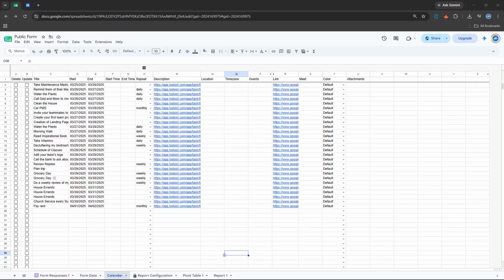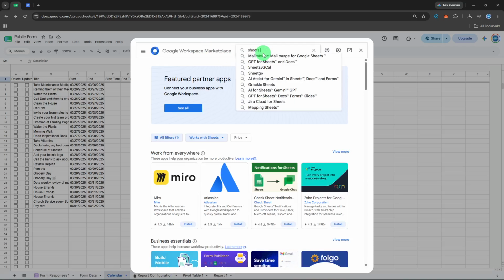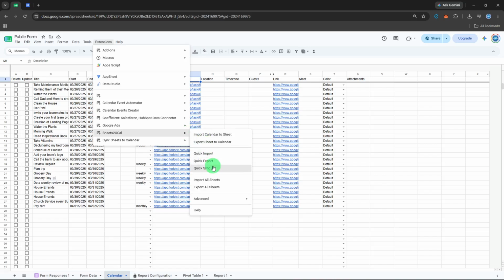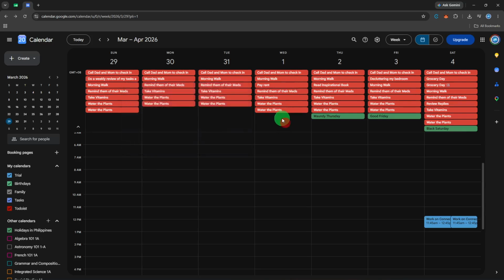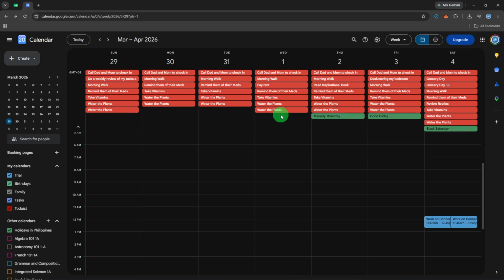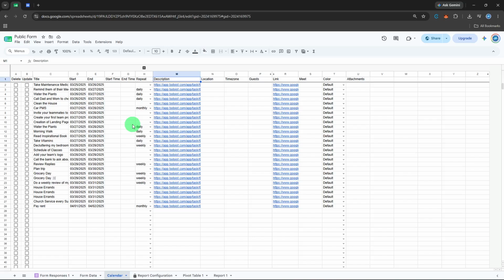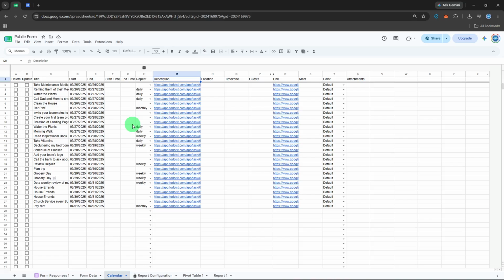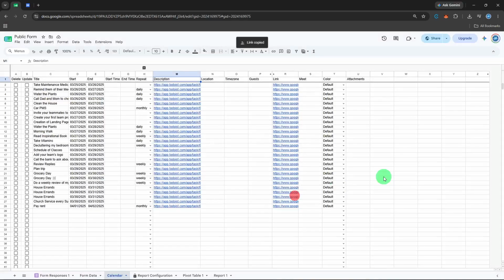How To Connect Google Sheets To Google Calendar final